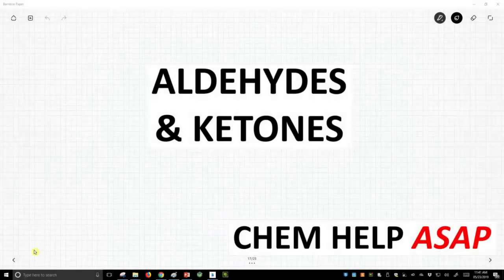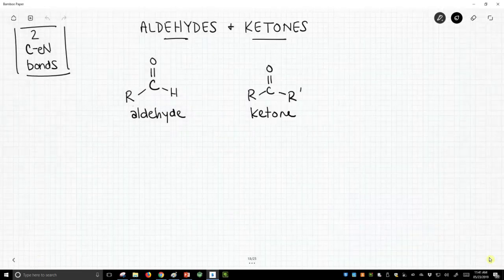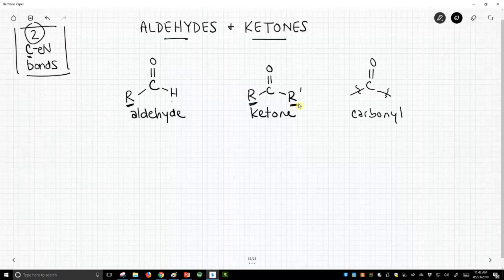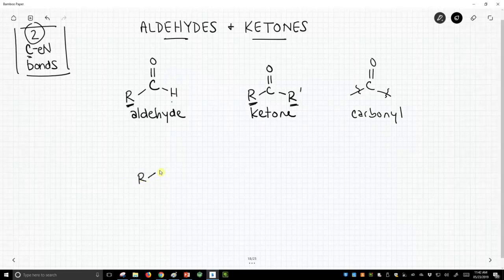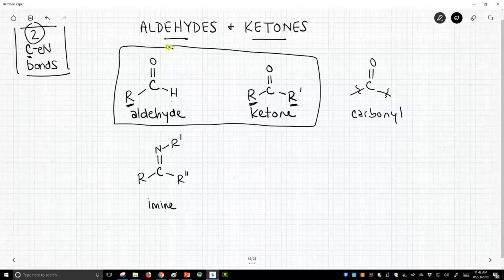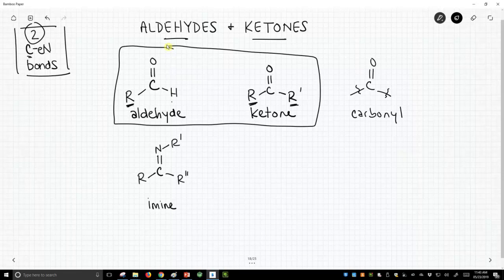aldehydes & ketones - the simple carbonyls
Aldehydes and ketones are both simple carbonyl functional groups.  They both contain a C-O double bond, called a carbonyl.  Both functional groups also have a central carbon with two bonds to a more electronegative atom, an oxygen.  Other functional groups within the family are encountered in organic chemistry, but aldehydes and ketones are far and away the most common.